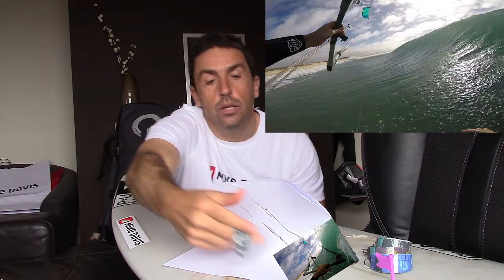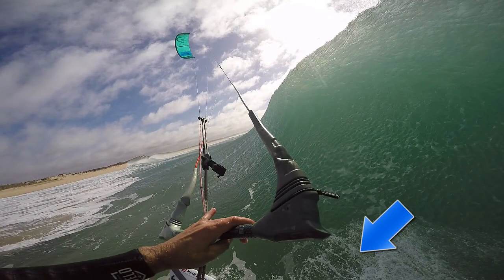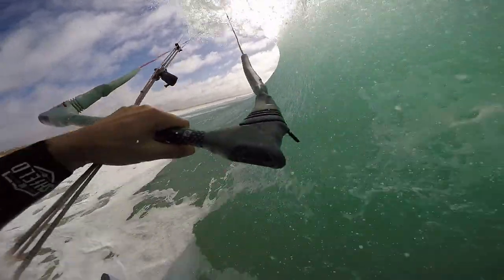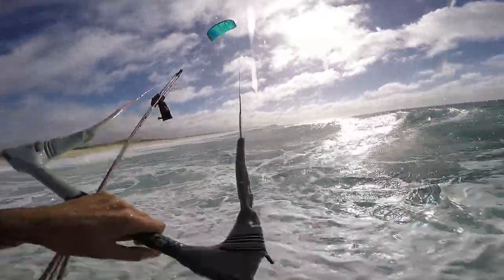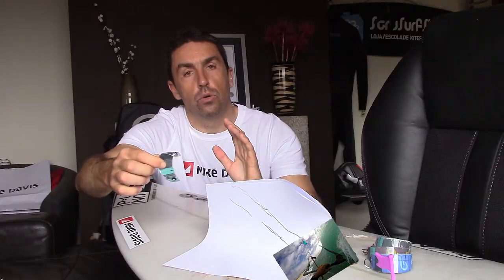Stru's World EP13 - How to control your kite inside a barrel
Nuno explains us  in his next episode how to locate your kite in every moment and what to do to keep control of it during the barrel.